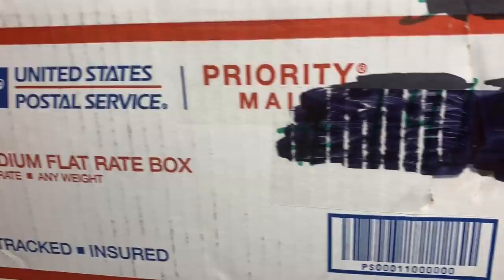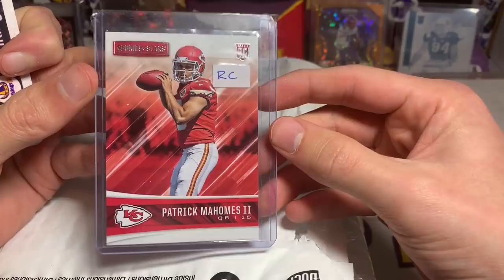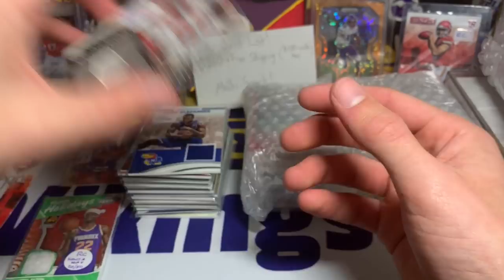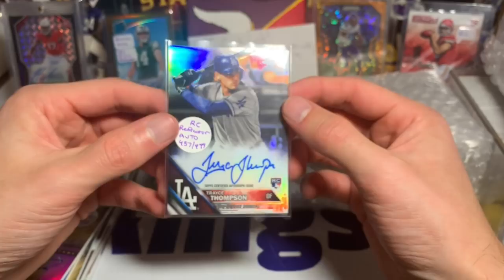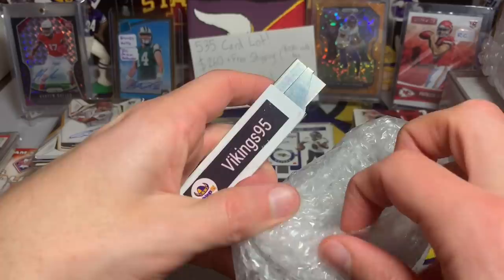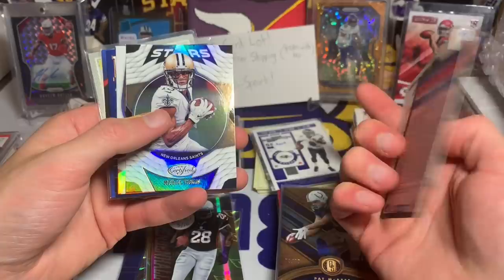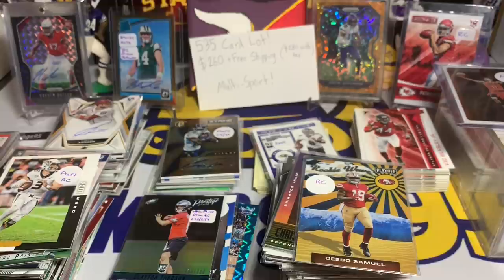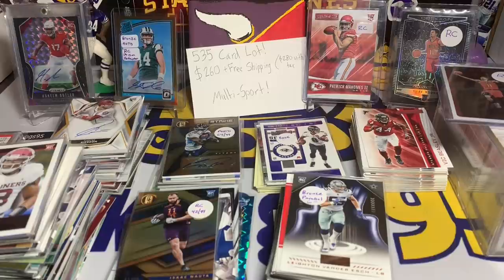MASSIVE eBay Sports Card Lot Purchase...$280 Total! Over 500 Cards, But I Bought it For Mainly 4?!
So this might be one of the largest eBay sports card purchases I have ever made.. and I make it on a whim because of FOUR specific cards I saw in a 535 football / basketball / baseball card lot - which cost me $280 after tax!! With these four cards, I know I would be able to make my money back for the cost I paid.. and then the rest is bonus!! This was a risky purchase form eBay, as not everything came in one shipment.. but I was very happy when everything was there. It is absolutely crazy how some of these cards can be worth so much, even as just rookies! So the real question is.. how do you think I did?! I know there are MANY Sports cards in this huge eBay lot, but the main four are very cool (I think you'll be able to tell which I'm talking about when you see them!).